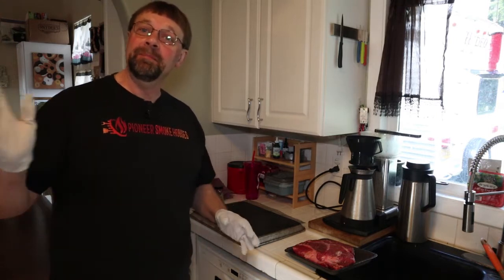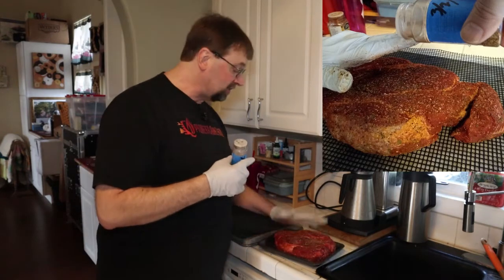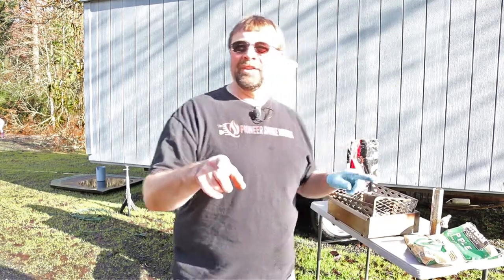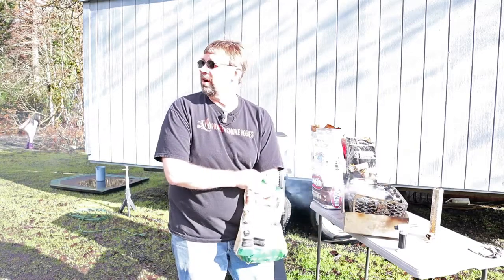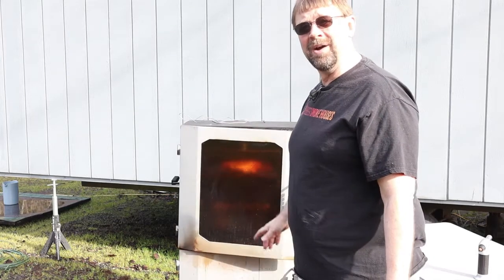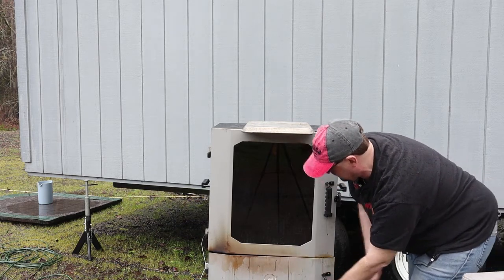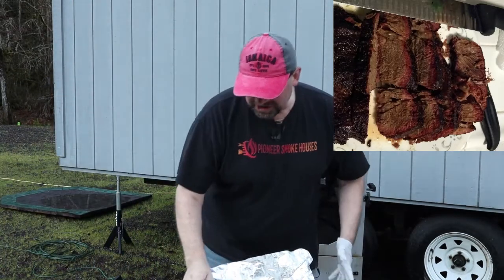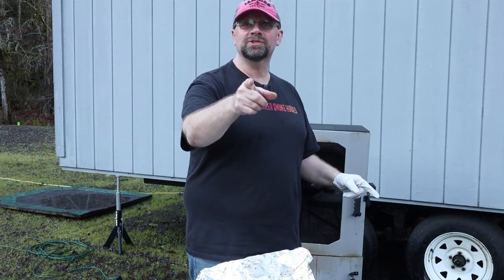Smoking a Beef Chuck Roast in the Masterbuilt MB20060321 40-inch Digital Charcoal Smoker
In this video, I will be smoking a Beef Chuck Roast in the Masterbuilt MB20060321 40-inch Digital Charcoal Smoker

Amazon.com links

Masterbuilt MB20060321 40-inch Digital Charcoal Smoker
A-MAZE-N AMNPS Maze Pellet Smoker
Pellet Smoker Tube, 12''
Delight Smoking Pellets Variety
Pecan Delight Smoking Pellets
Victorinox Pro Slicing Knife
Victorinox 15-Knife Block Set
BBQ King mesh grill bags
ThermoPro Thermometer
Fire Starters
Weber Briquettes 20 pound
Pink Butcher Kraft Paper
Kingsford Briquettes Pecan
Kingsford Briquettes Mesquite
Kingsford Briquettes Apple
Kingsford Briquettes Original
Cowboy Lump Charcoal 20 Lb
Kingsford Match Light Charcoal
B&B Oak Lump Charcoal 10lb
Western Apple Wood Chunks
Weber Pecan Wood Chunks
Canon EOS M50 Mirrorless Digital Camera (18pc Bundle)